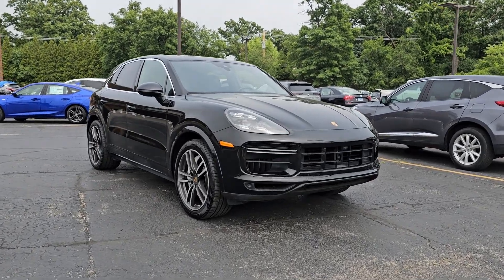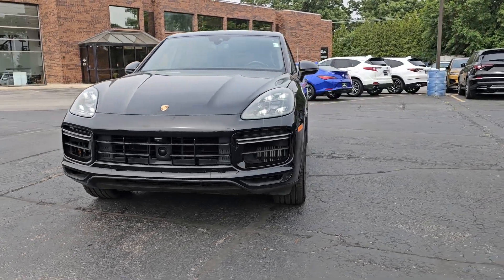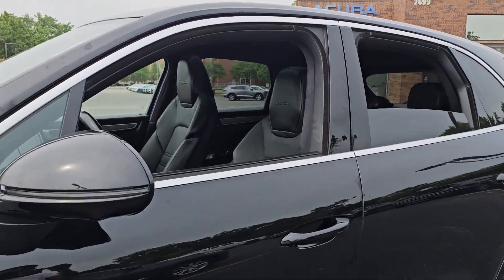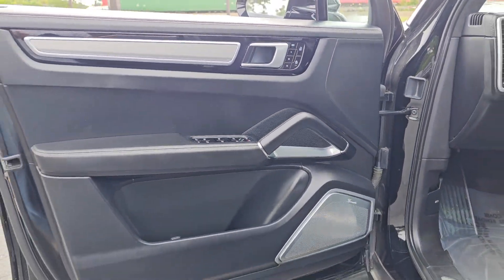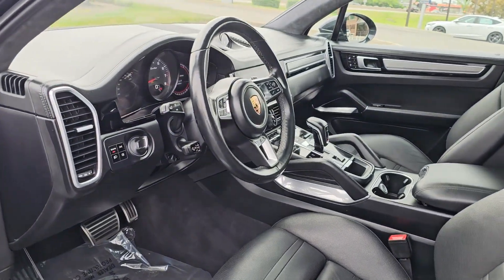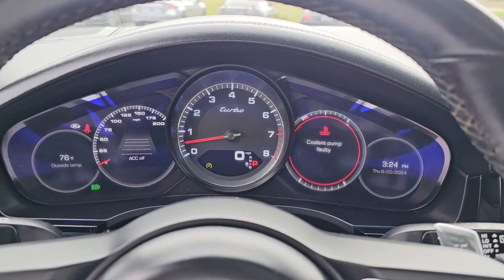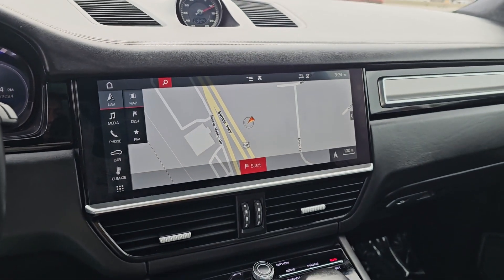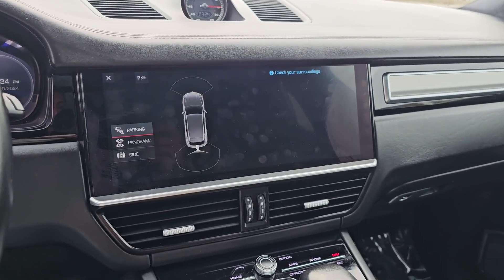2019 Porsche Cayenne Turbo Highland Park, Northbrook, Deerfield, Buffalo Grove, Glenview IL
Pre-Owned 2019 Porsche Cayenne Turbo available at Acura Highland Park located in 2699 Skokie Valley Rd, Highland Park, IL, 60035. Servicing the Highland Park, Northbrook, Deerfield, Buffalo Grove, Glenview area.
Please mention the stock AU1021 when you contact the dealership for this vehicle.

Go home happy with the  2019  Porsche Cayenne.  This exquisitely engineered Cayenne delivers superb driving dynamics, sports car athleticism, and SUV versatility. Make the most of every adventure in this capable crossover with an unmistakable motorsport soul. These are just some of the great options this vehicle comes with: Heated Steering Wheel
, Apple Carplay®/Android Auto®, Lane Departure Warning, Panoramic Roof, Navigation System, Keyless Entry, Sun/Moonroof, Adaptive Cruise Control, Power Passenger Seat, Fog Lamps. Feel the joy of the drive in this exhilarating Cayenne. Treat yourself to a test drive today. Our staff will toss you the keys and give you an outstanding customer experience.